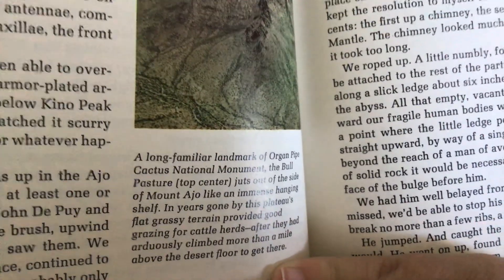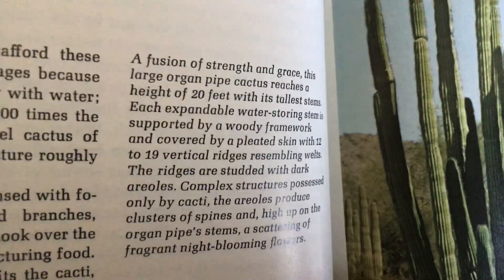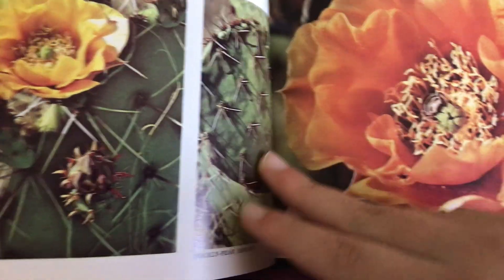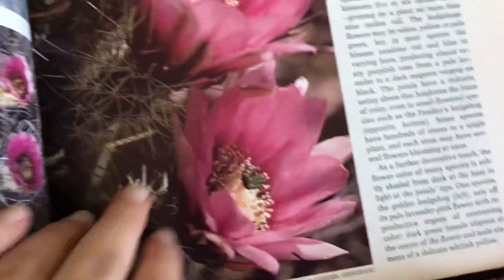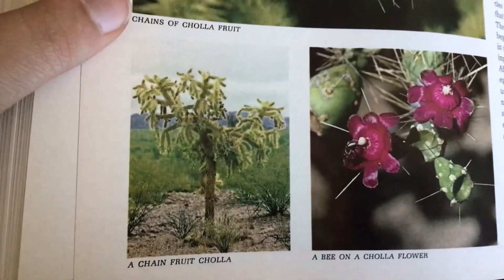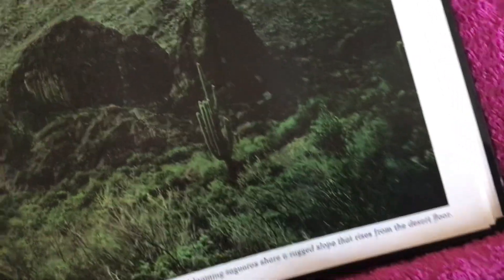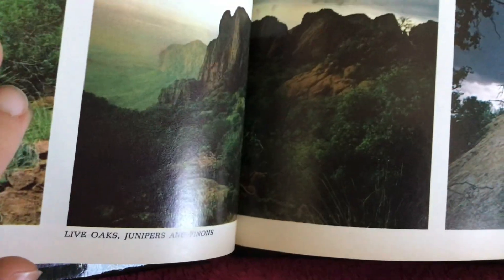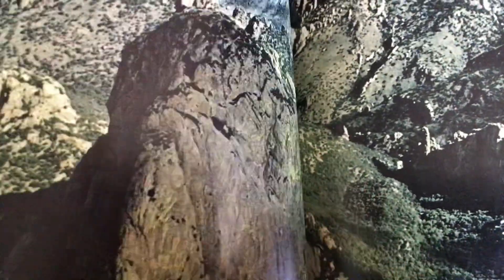Cactus Country with Brianna part 3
This is part 3 of exploring Cactus Country with me enjoy!